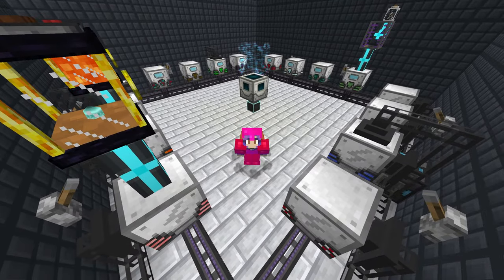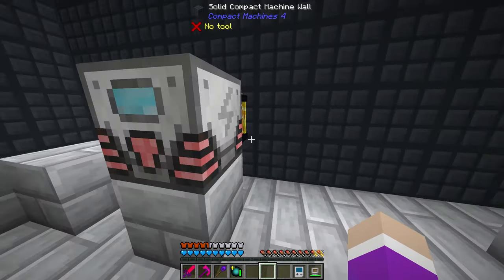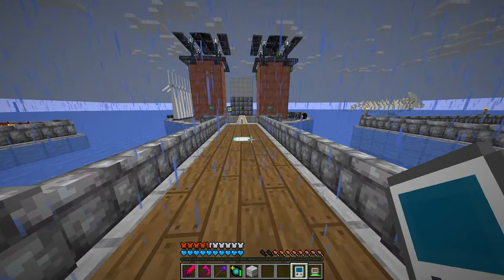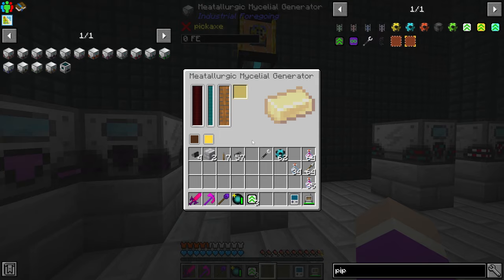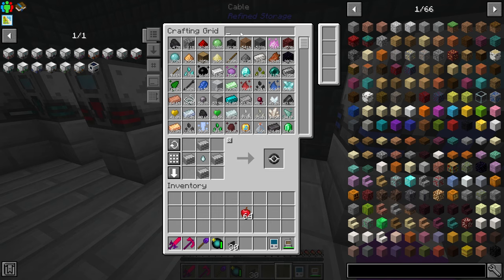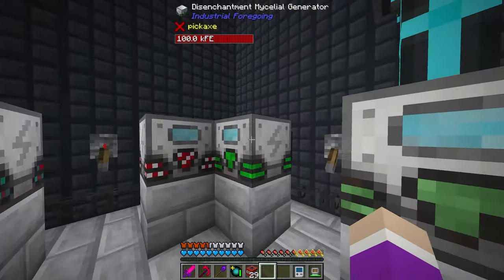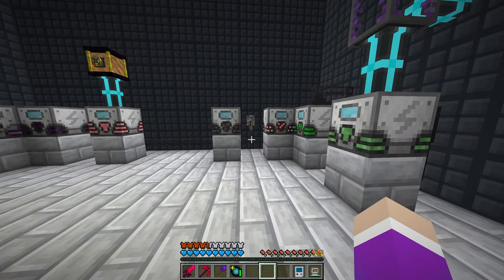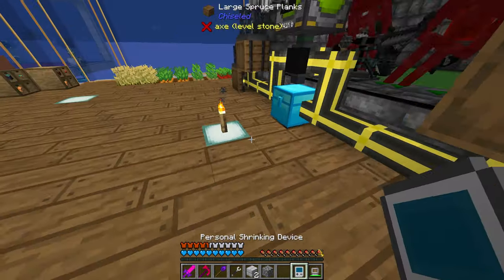Minecraft Seaopolis Ep.34 Mycelial Reactor Is OP 25Mil FE/Tick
Today we upgrade our power generation to 25mil fe/tick with the mycelial reactor which is over powered.
Seaopolis

Welcome to seaopolis a ocean based survival questing modpack. . Featuring a completly customized world filled with various different mobs and structures.
Starting in a sphere in the ocean its your job to survive and thrive in a ocean world